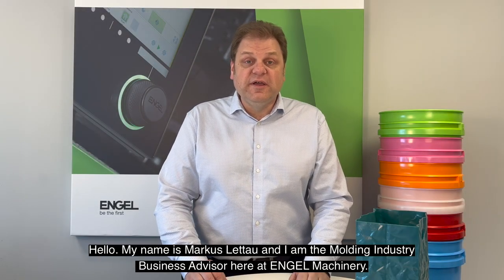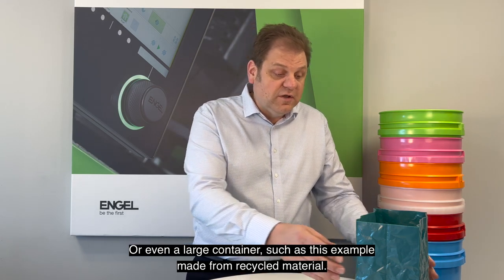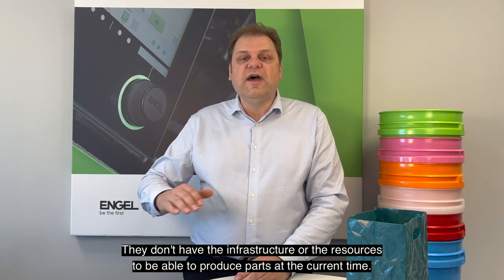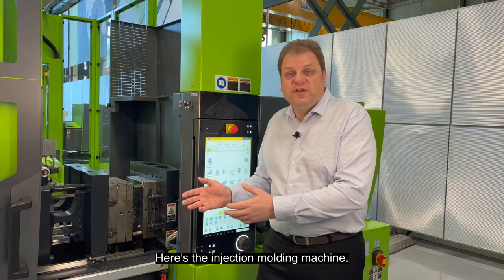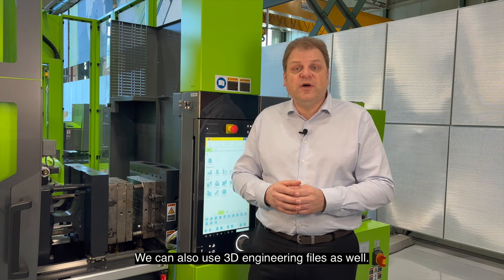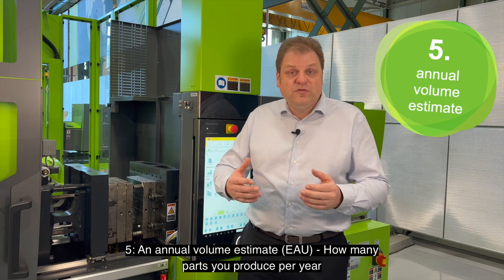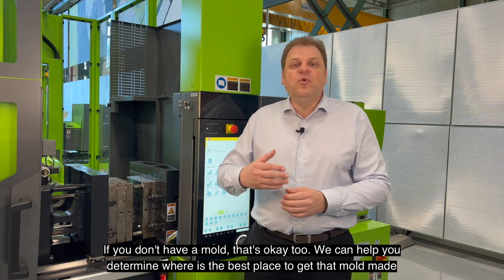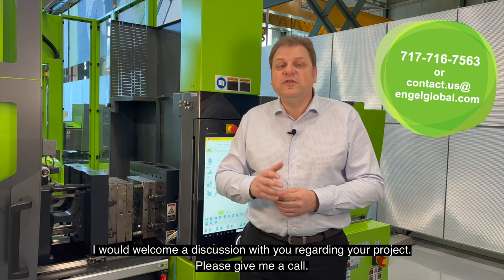How to get started with plastics injection moulding | Basic explanation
Are you planning to produce plastic parts?

This video explains the basic requirements that must be considered when it comes to injection molding. Follow these steps and start producing successfully!

Figuring out what size machine you will need, is one of the most important first steps. It’s critical for budgeting, planning and soon after that producing plastic parts.

Details you need to know:
1. Part description
2. Part dimensions
3. Part weight
4. Type of material
5. Annual volume estimate
6. Molds

This short video will help you get started down the road to successfully producing injection molded plastic parts. Learn how an injection molding machine works with this video

Chapter overview:
0:00 – Introduction of topic
0:43 – Requirements for injection molding
1:25 – Basic suggestions for getting right injection molding machine size
3:08 – Conclusion and contact information

About ENGEL North America:
ENGEL is the reliable plastics injection molding machine manufacturer you are looking for. With over 40 years of experience in the US, we know about the injection molding market. Our company headquarters, located in York, Pennsylvania, includes an assembly plant for customized machine requirements and individualized project solutions needed by our customers. The production floor space of 105,500 sq ft, makes it ideally suited for stocking machines and also for our extensive spare parts inventory with 24/7 parts shipping. A second office in Corona, California enables us to react to local requests with quick turnaround.